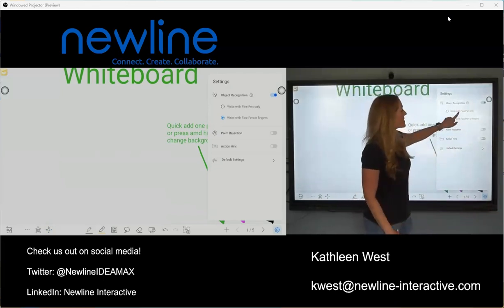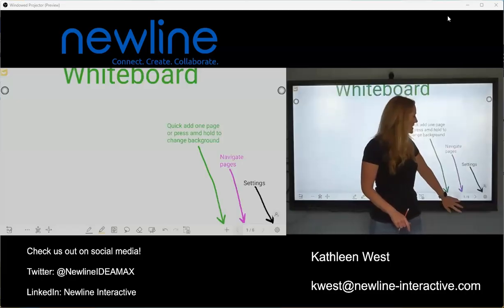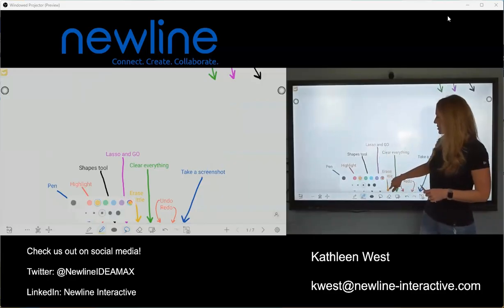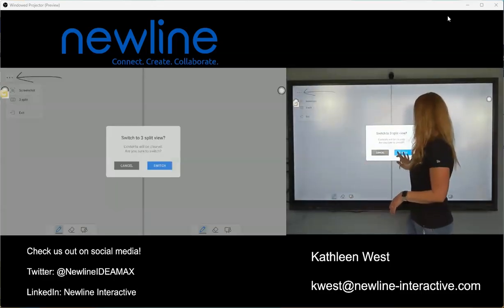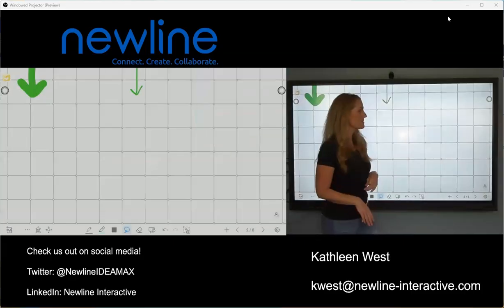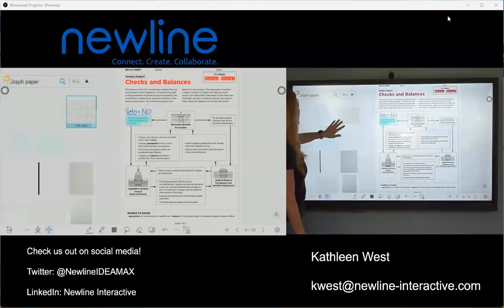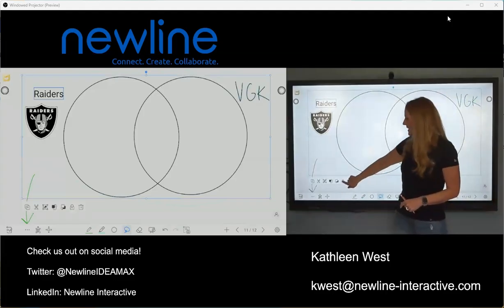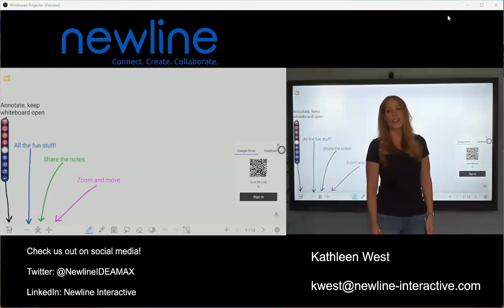Advanced Newline Whiteboard Training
I probably watched this training, but saved this to share with teachers later if I needed to. Never did. Had it saved in my OneDrive.